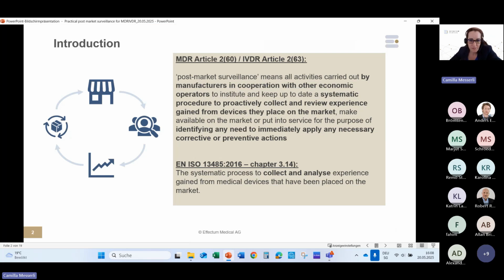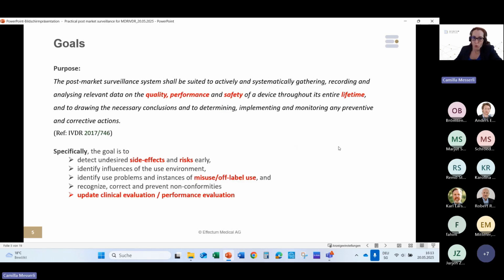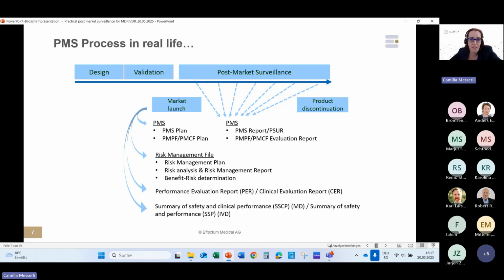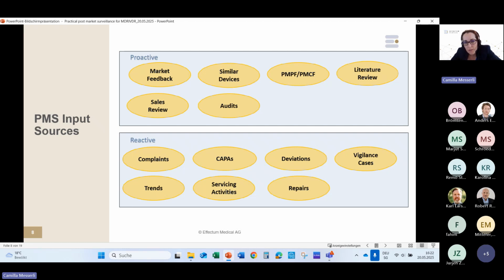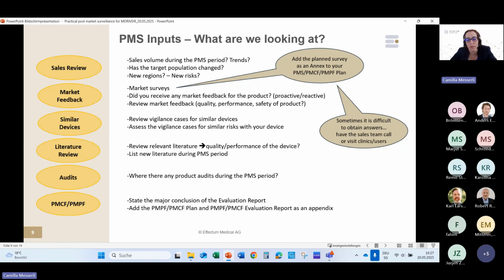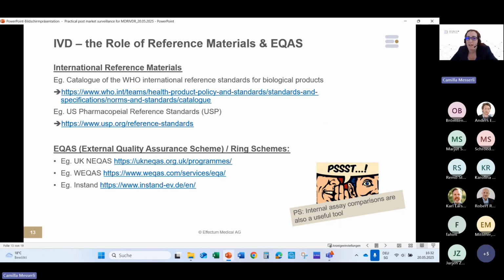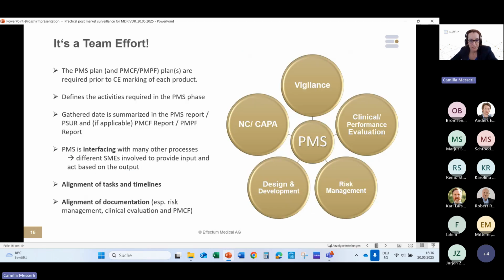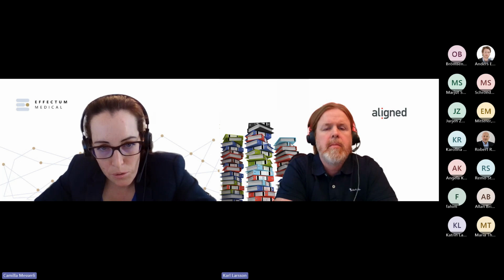Practical post-market surveillance under the MDR/IVDR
Post-Market Surveillance (PMS) under the MDR/IVDR involves actively gathering and analyzing data on medical devices after these have been placed on the market. But how is this work best organized?

In this session, we analyze how medical device companies of different types can optimize their PMS approach with tips, tricks and best practices from real-world examples.

Presented by: Camilla Messerli, Head Quality Management & Regulatory Affairs, Effectum Medical AG